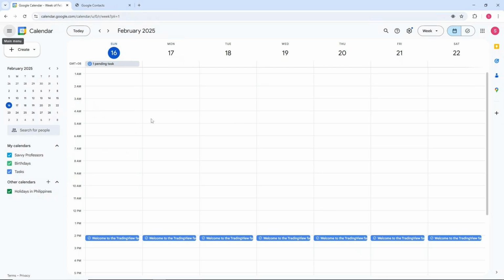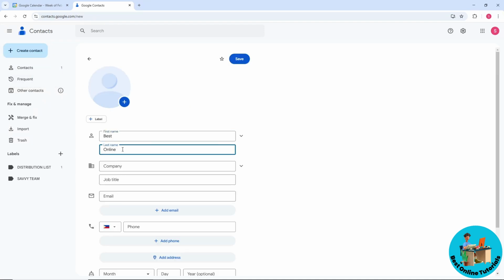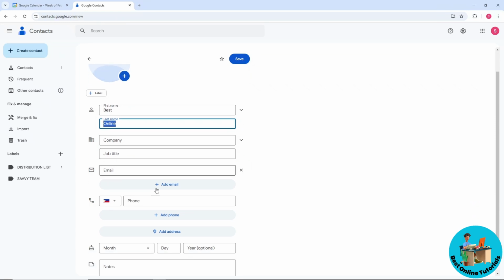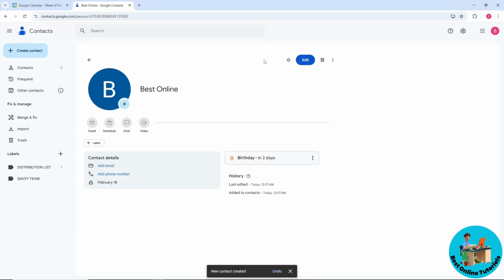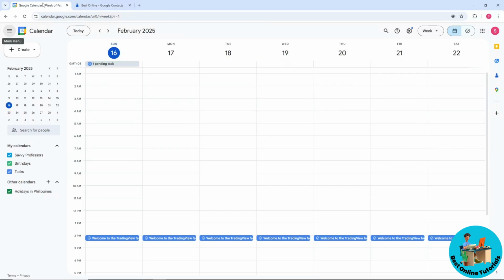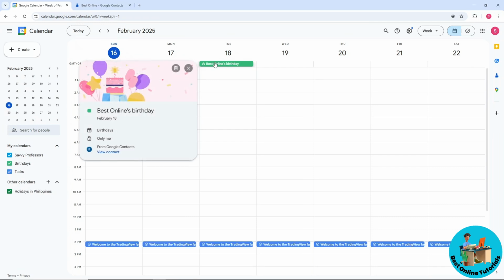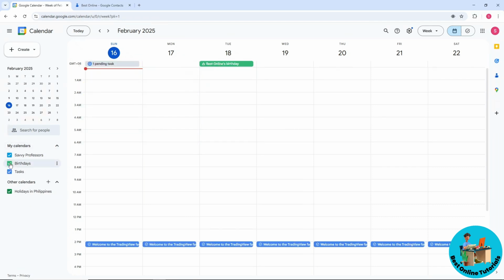How to add birthdays to Google calendar - Easy!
Want to remember everyone's birthdays? Watch this easy tutorial on how to add birthdays to your Google calendar. Keep track of all your loved ones' special days effortlessly with this simple guide!